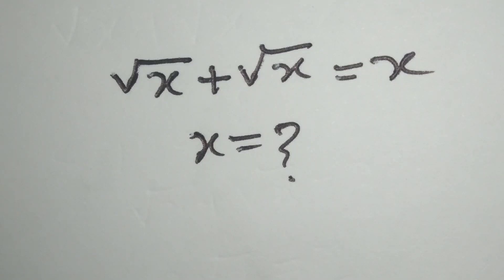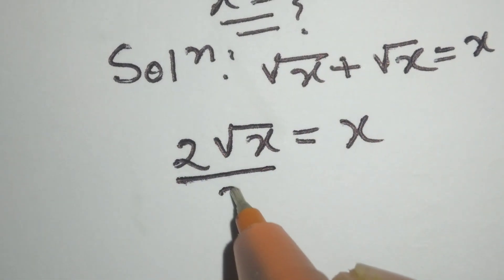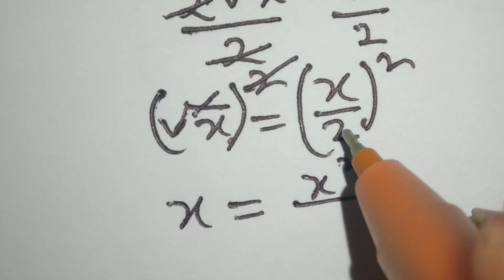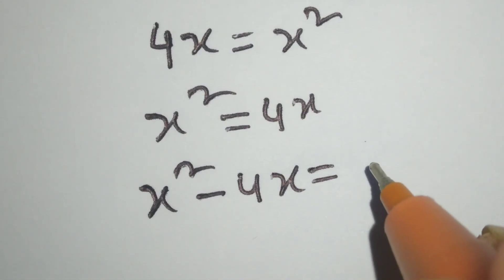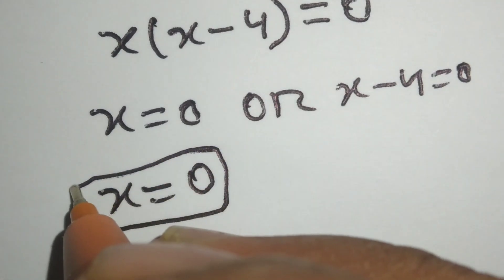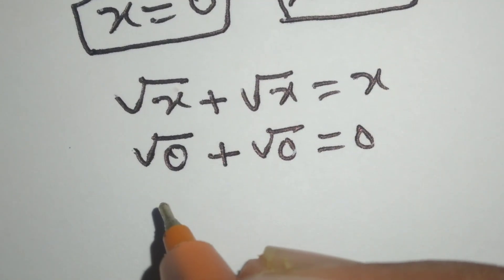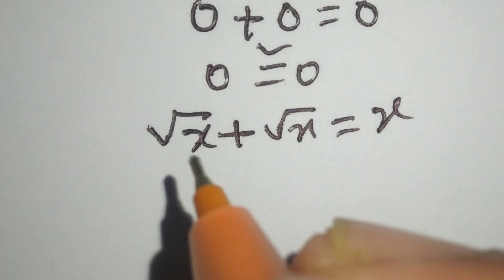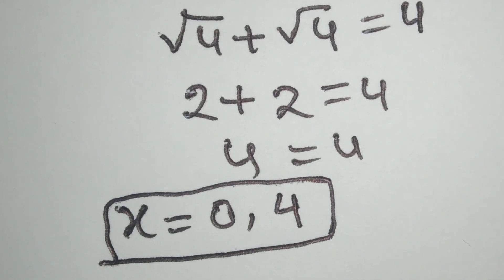Can You Pass Harvard University Entrance Exam? | Radical Math Equation by using algebra